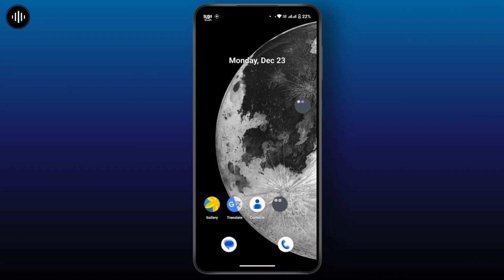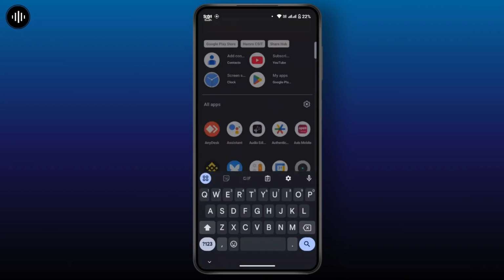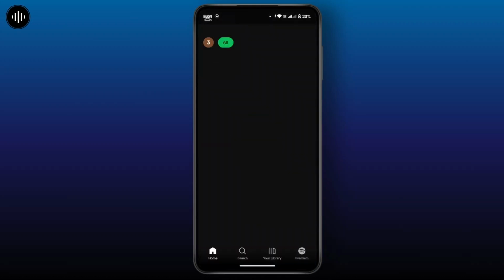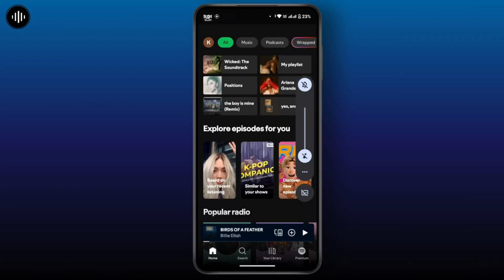How To Play Music on Roblox Voice Chat Mobile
How to Play Music on Roblox Voice Chat Mobile! Want to know how to play music on Roblox Voice Chat while using your mobile device? This video will walk you through the steps to easily play music while chatting with friends on Roblox Mobile. Whether you're wondering, "How do I play music in Roblox voice chat on mobile?" or just looking for a quick guide, this tutorial has you covered. Learn how to add some fun and play your favorite tunes while chatting in Roblox Voice Chat on mobile. Watch now to discover how you can play music on Roblox Voice Chat Mobile!

Timestamps:
00:00 How to Play Music on Roblox Voice Chat Mobile
00:10 How Do I Play Music in Roblox Voice Chat on Mobile?